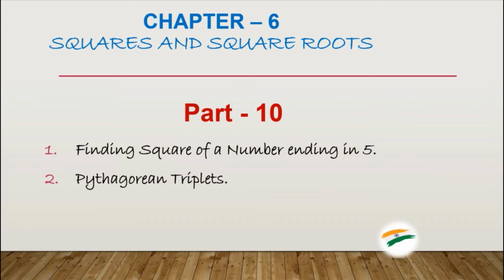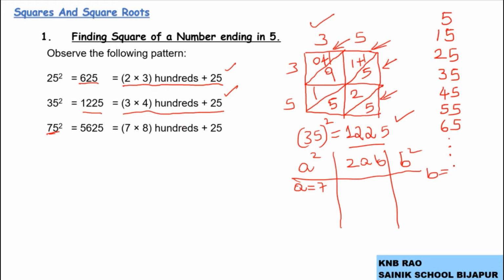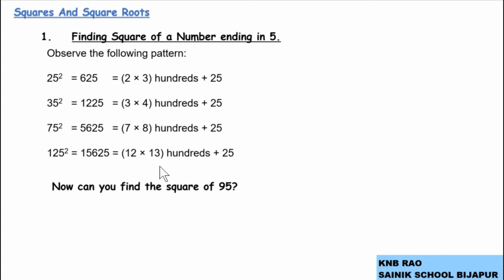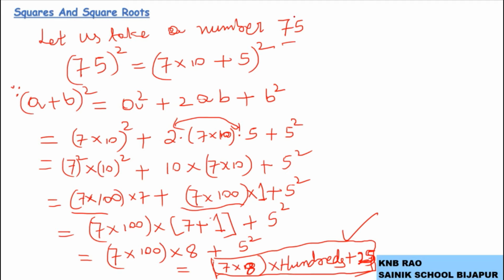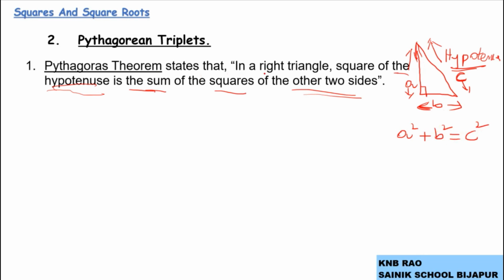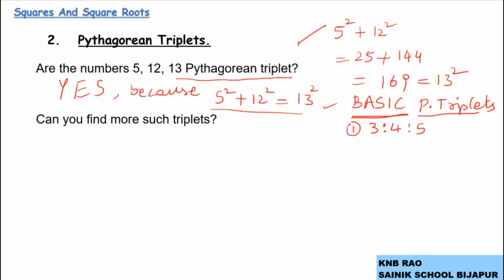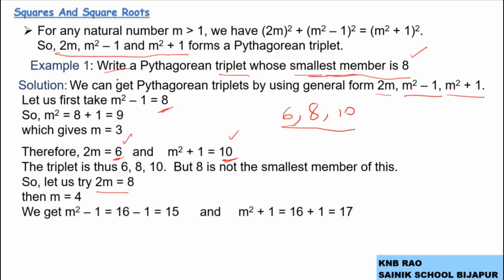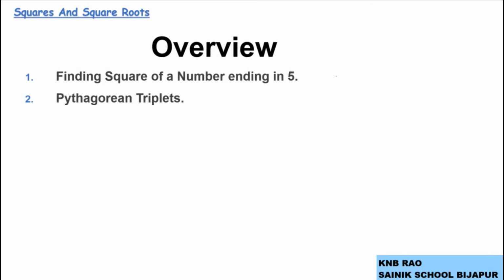SQUARES AND SQUARE ROOTS, PART 10: CBSE VIII STANDARD, MATHEMATICS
FINDING SQUARE OF A NUMBER ENDING IN 5 AND PYTHAGOREAN TRIPLETS